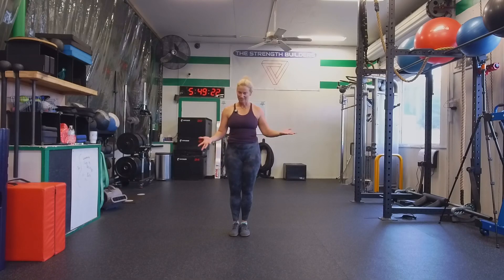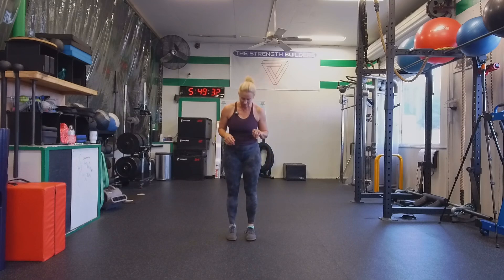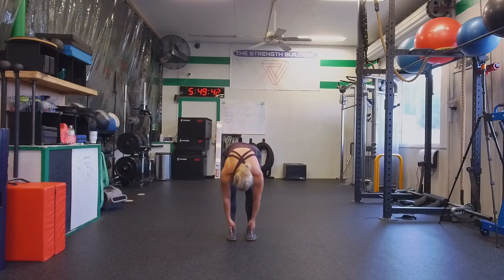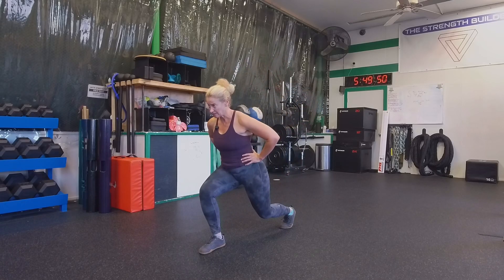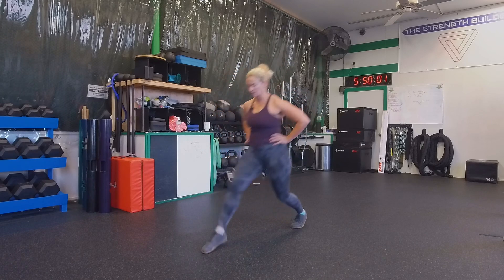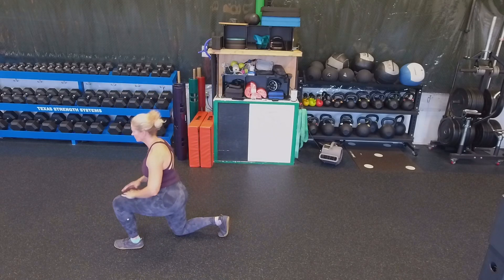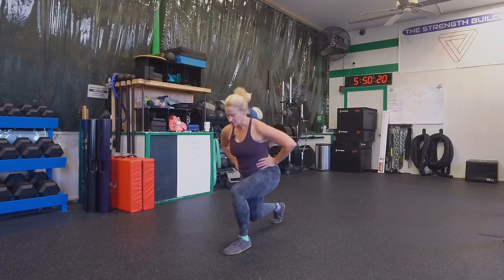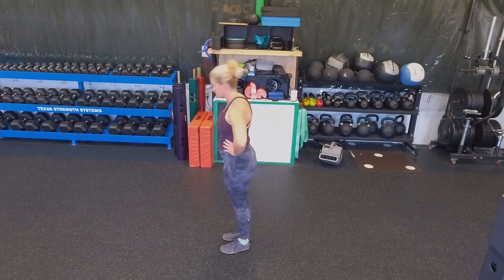Lunges: Forward Lunge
Demonstrates form for a traditional forward lunge